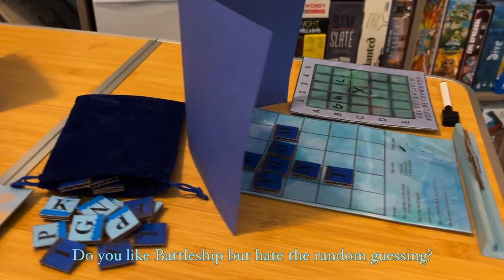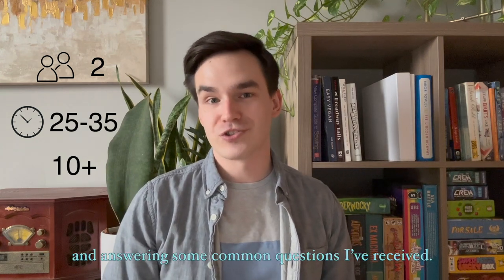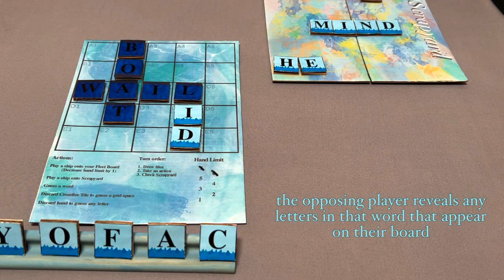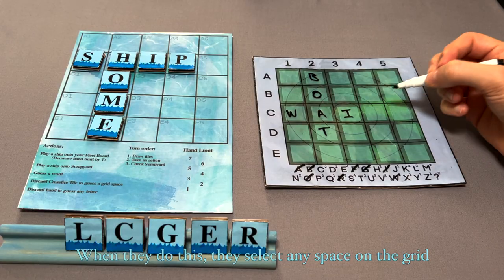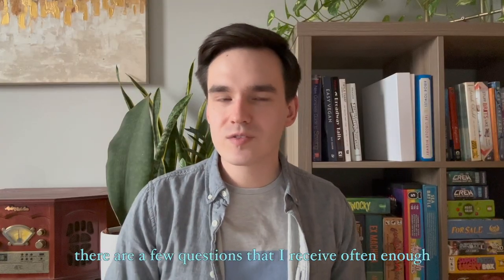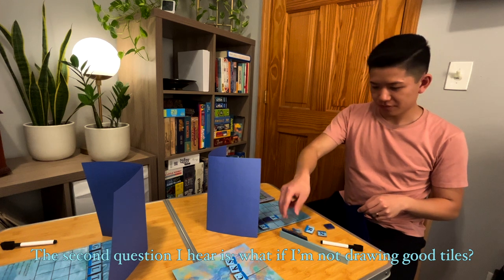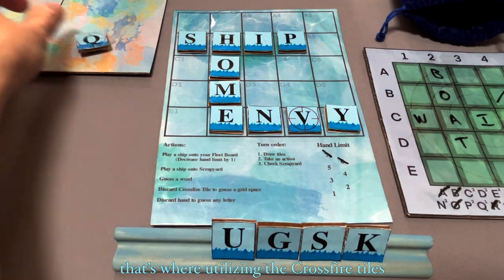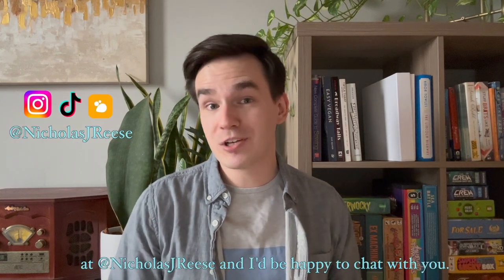Crossword Crossfire Trailer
Crossword Crossfire is a 2-player word game designed by Nicholas J. Reese that combines the logic of Battleship, the word-building of Scrabble, and adds strategic twists.  Players take turns adding ships (words) into their fleet or sending them out to attack.  Their attacking ships will reveal letters in the words on their opponent's side, and once a word has been completely revealed that ship is sunk.  The first player to sink all their opponent’s ships wins!

This video was created for the Cardboard Edison Award 2023